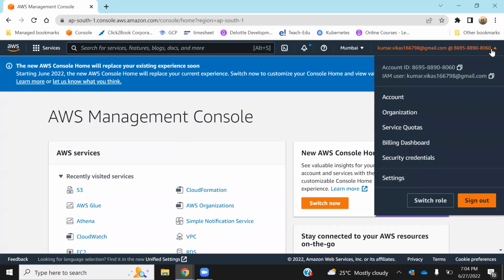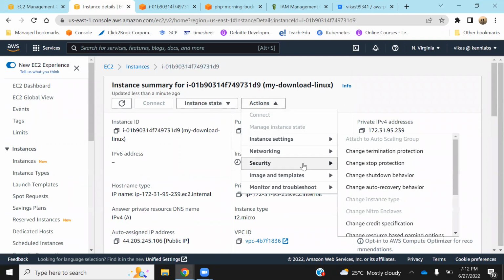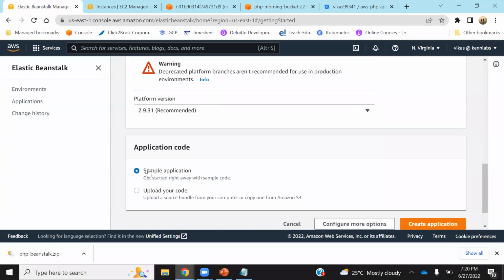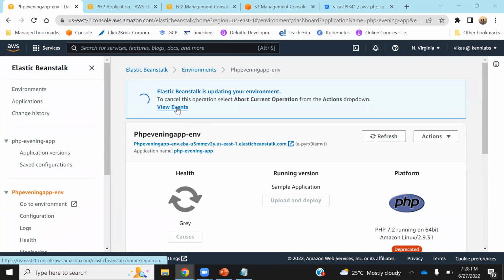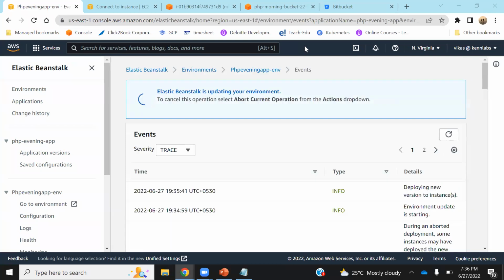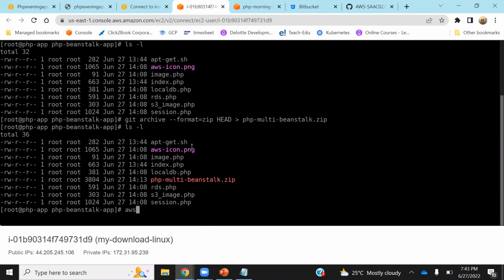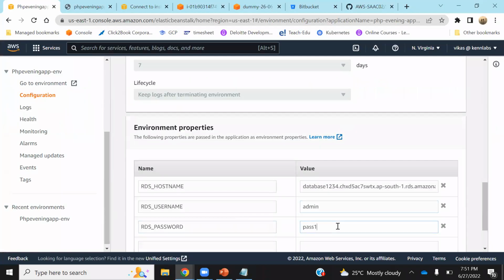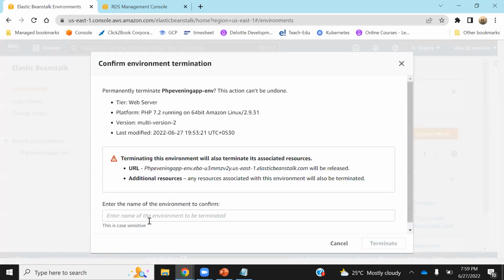19-AWS Regular Session